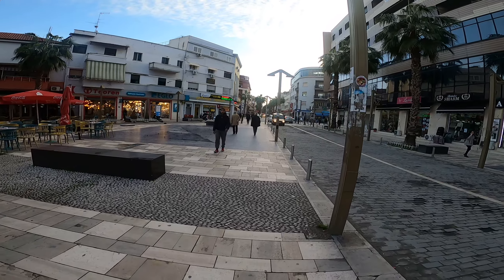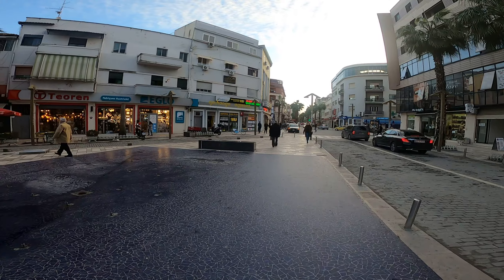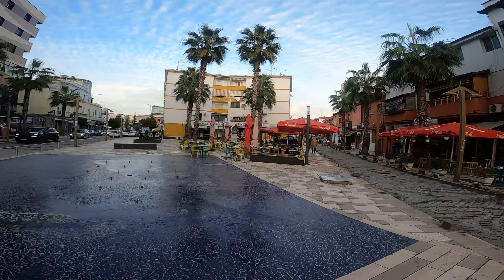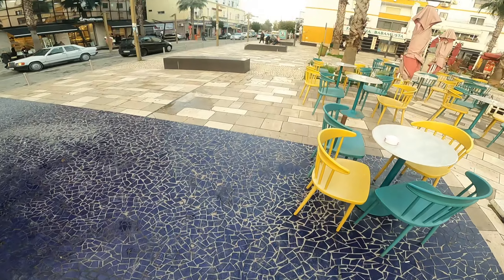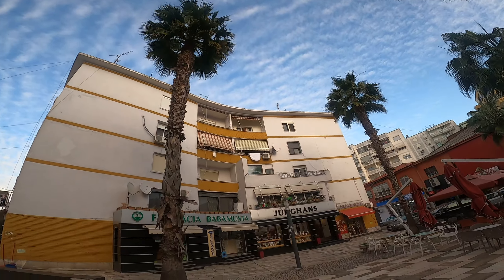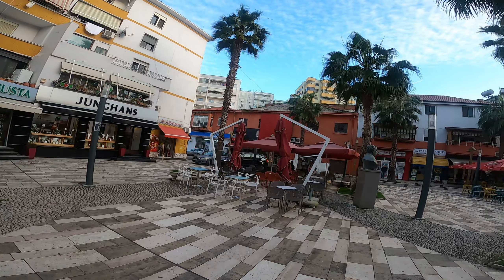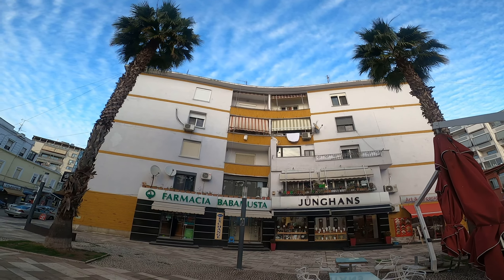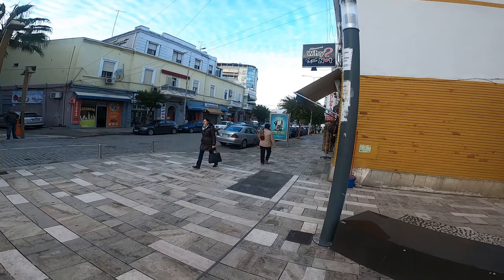GoPro Hero 8 Video Test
This is a test using a GoPro in 2.7k/60fps mode.